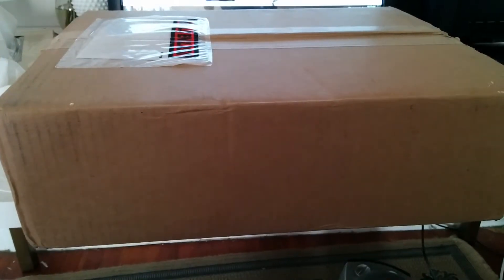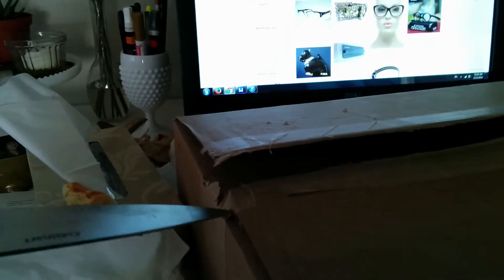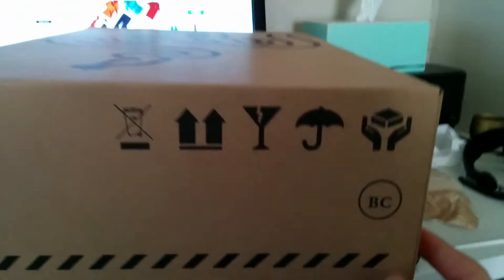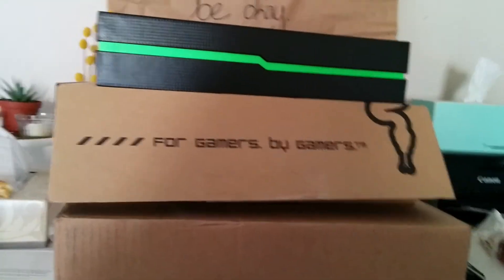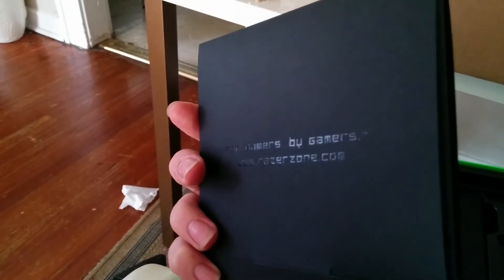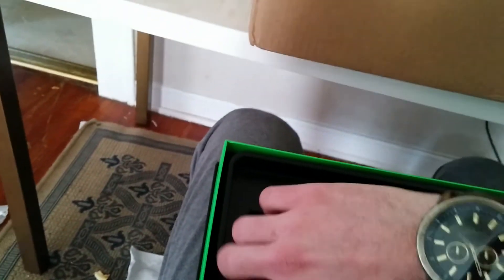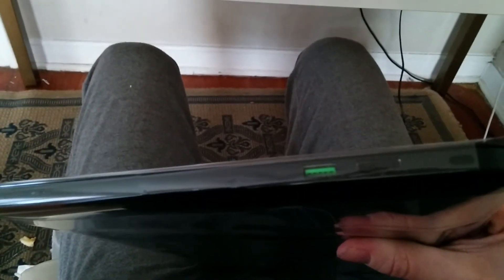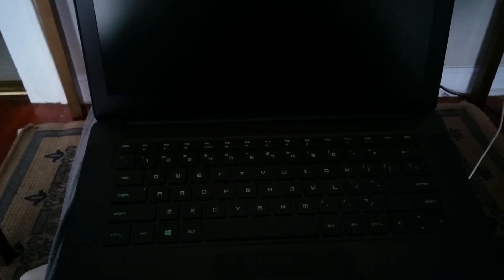Amazing exiting Razer Blade unboxing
Hi guys, thank you for enjoying this video. This is a professional unboxing, plz don't try it at home.
This time today I unbox the Razer Blade with the knife my dad gave me when he went to the supermarket.